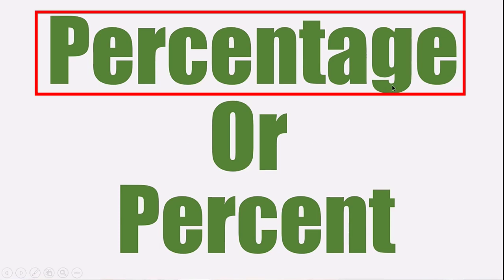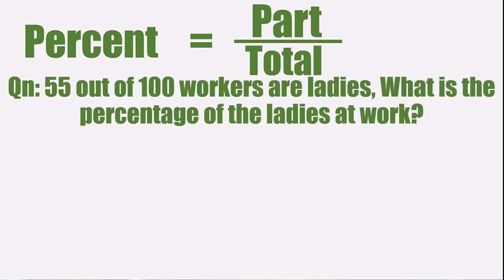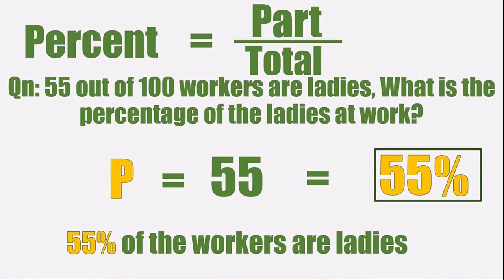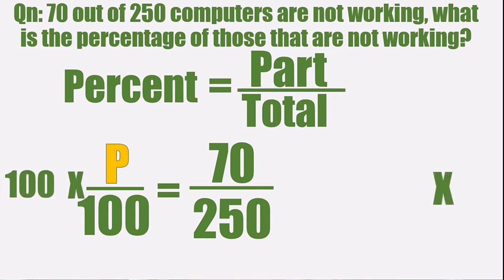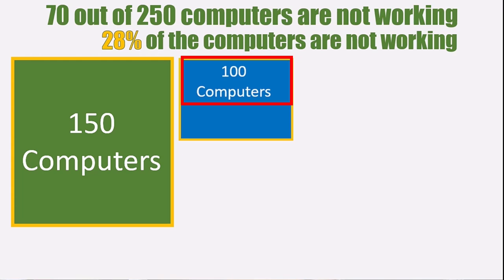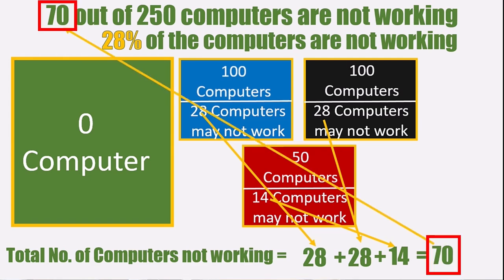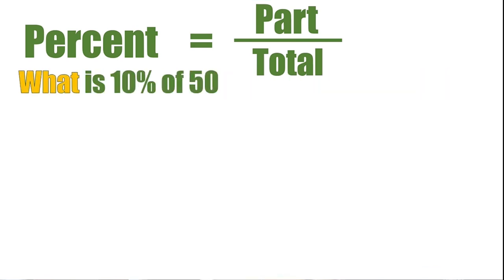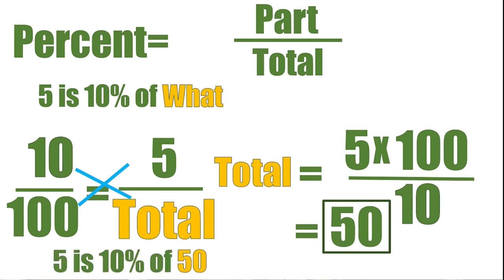Mastering Percentages A Comprehensive Guide WWD 12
Percentage or Percent is a very common measure in data analysis, every data analyst and mathematicians works with percentages every day, this video Working with data WWD 12 brings to you a deeper understanding of percentage and the theory of percentage, Always Stay Hungry For Knowledge, keep Learning And Expand Your Knowledge